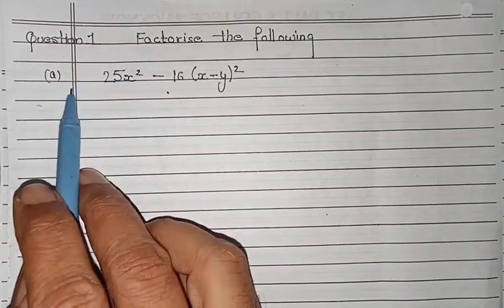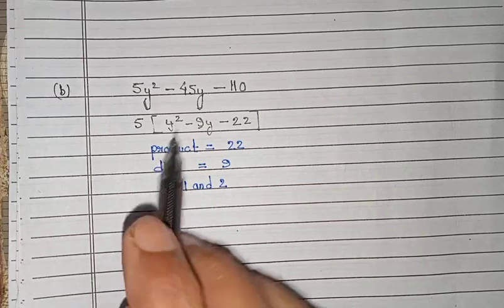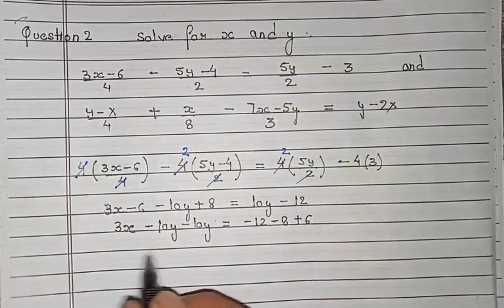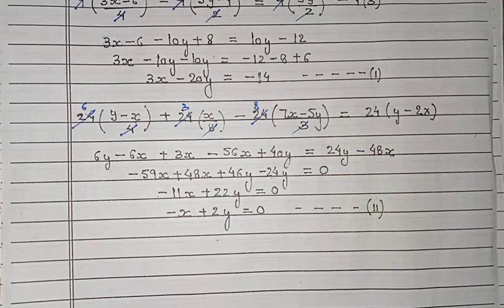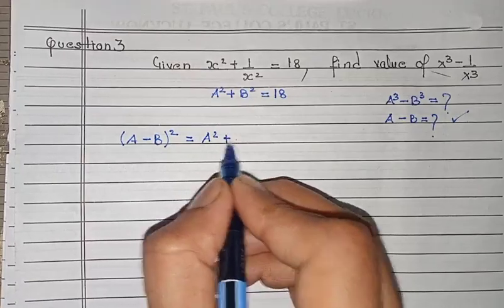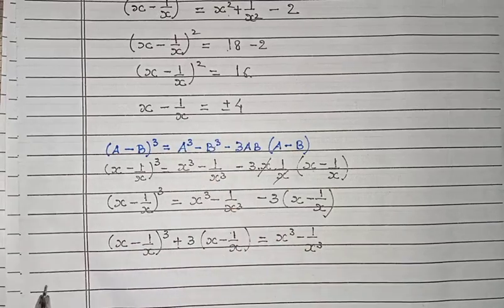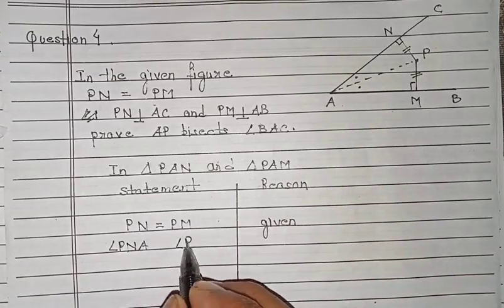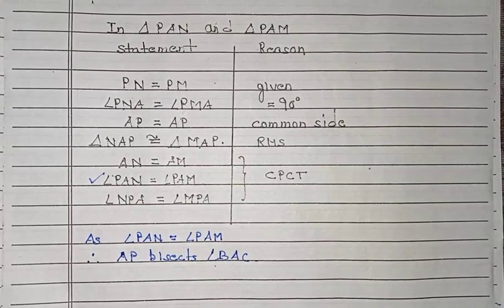class test on 8 -7 - 2024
solution to maths test